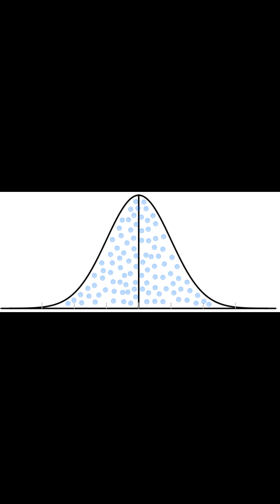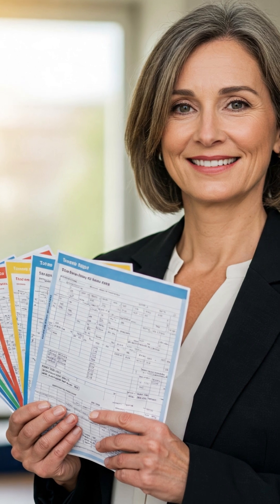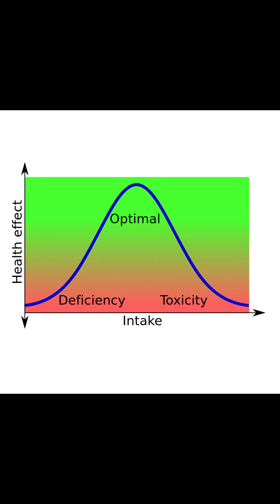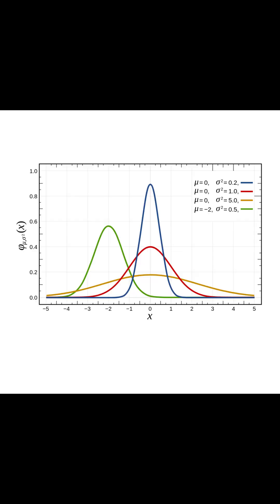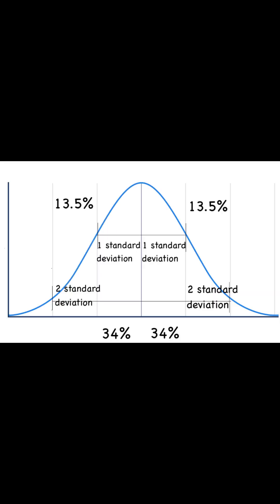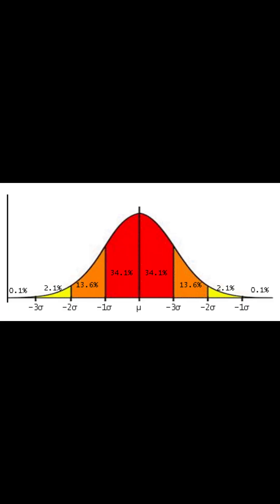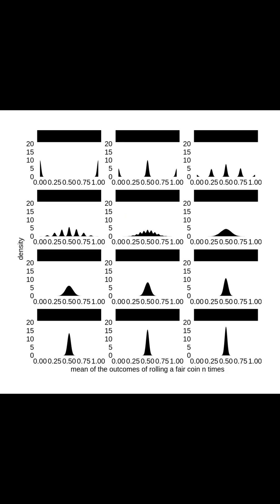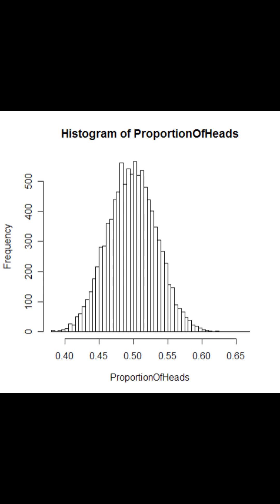🎯 Master the Bell Curve! | Normal Distribution Explained 📊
Ever wondered why so many things in life—like height, IQ, or exam scores—follow a bell-shaped curve? 📊 In this video, we break down the normal distribution in simple terms and explore its fascinating real-world applications, from psychology to finance. 💡 Whether you're a student, data enthusiast, or just curious, this is your gateway to understanding one of the most powerful concepts in statistics! 🎓✨